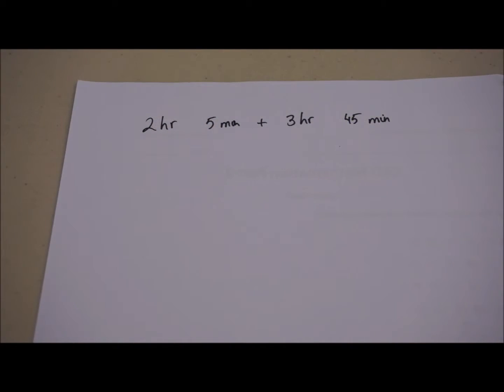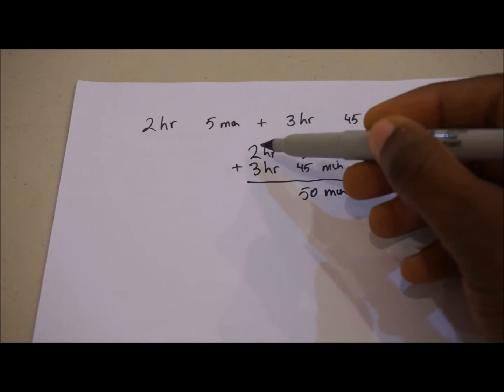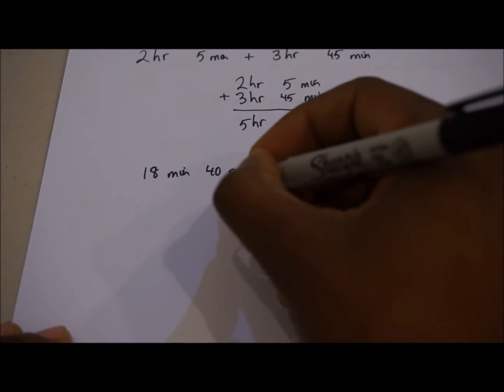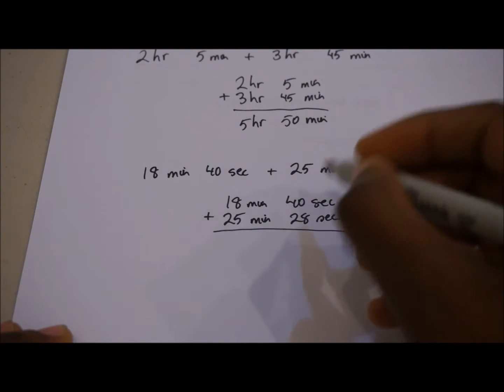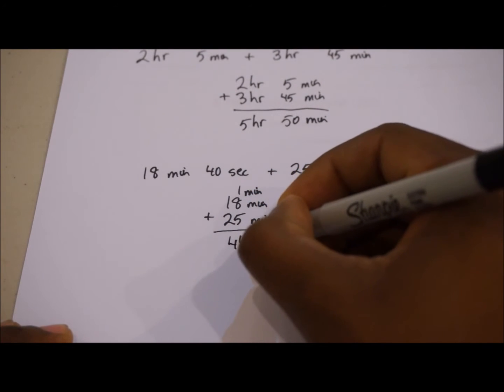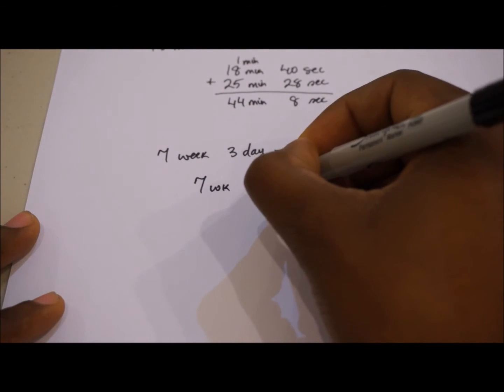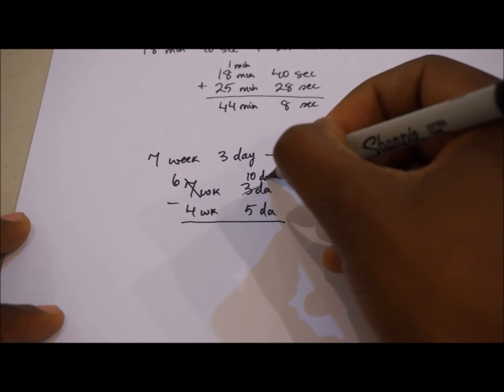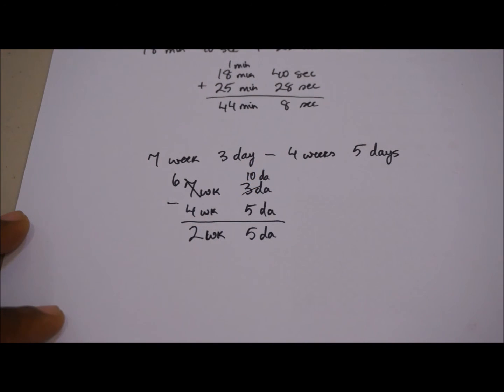addition and subtraction of measurements